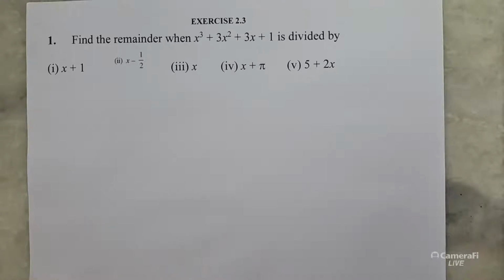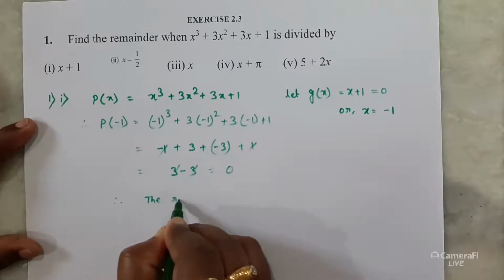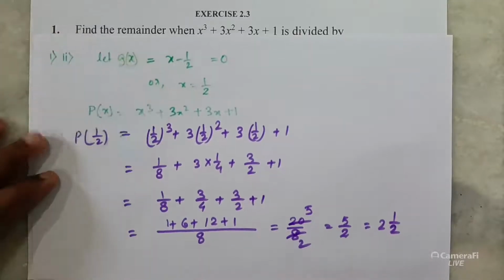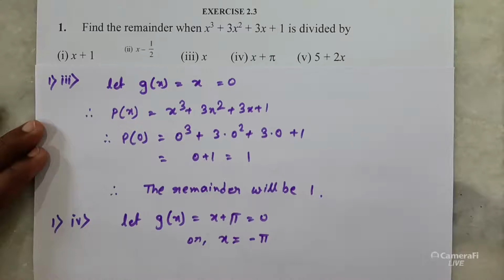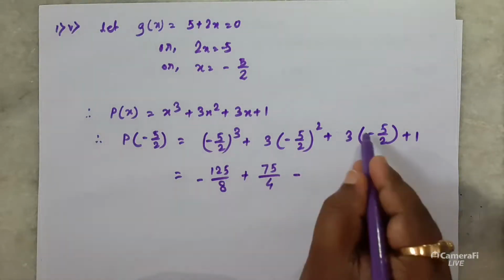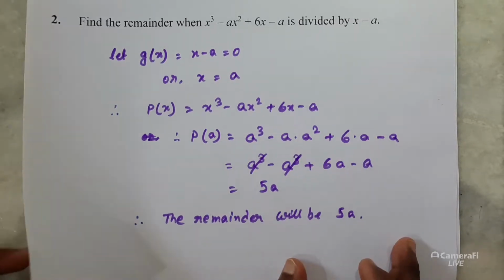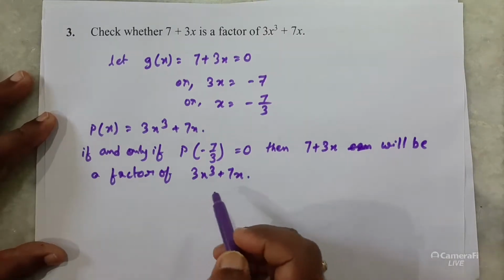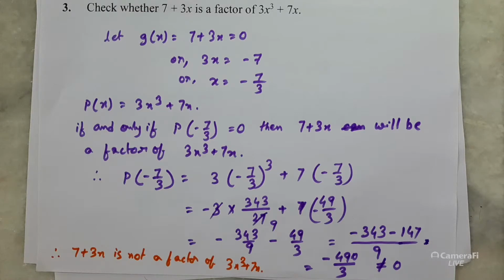NCERT Exercise 2.3 || Chapter- Polynomials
Detailed Solution of NCERT Exercise 2.3 of the Chapter- Polynomials Class IX Math